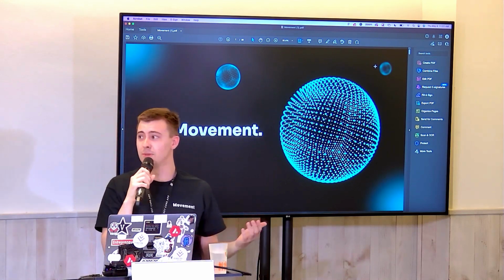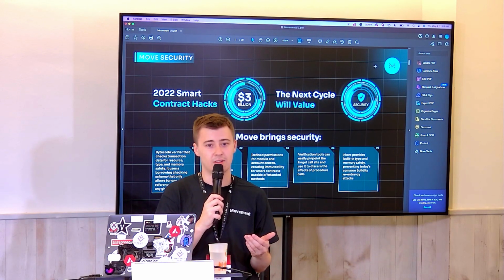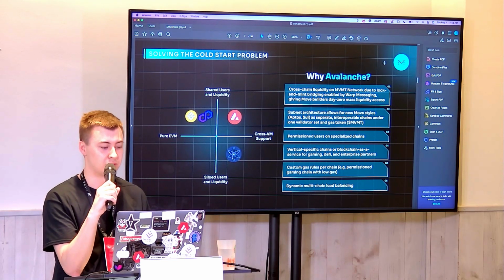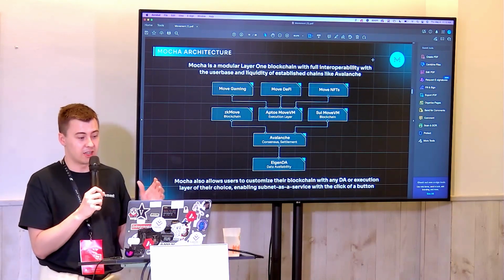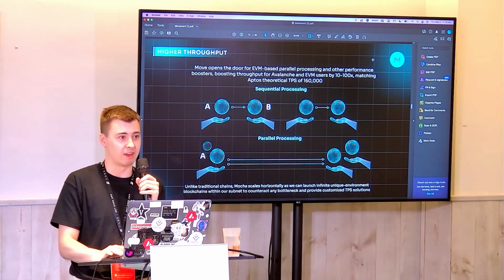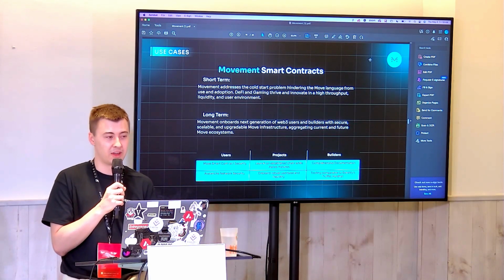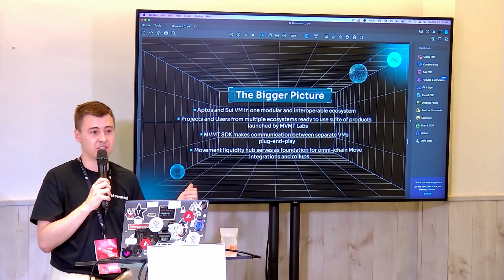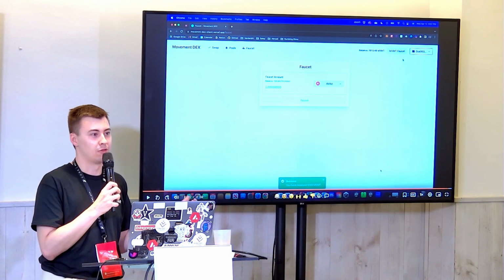Modularity, Move, and Meta-Networks: Cooper Scanlon, Movemnt I Avalanche Summit II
In this discussion, Cooper Scanlon explores the intriguing realms of modularity, Move programming language, and meta-networks. Gain valuable insights into the importance of modular design in blockchain development, discover the innovative features and use cases of the Move language, and explore the potential of meta-networks in fostering collaboration among Avalanche with different blockchain ecosystems.